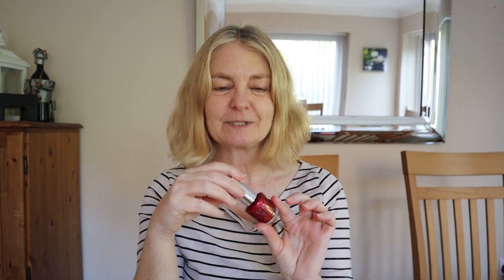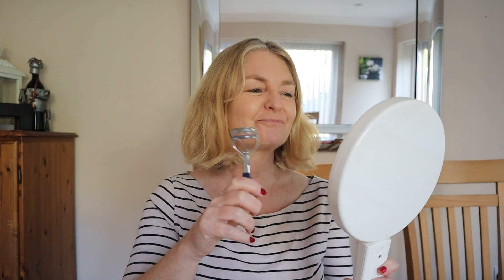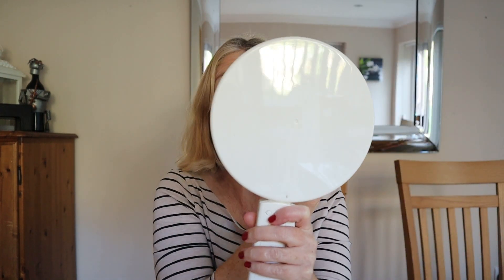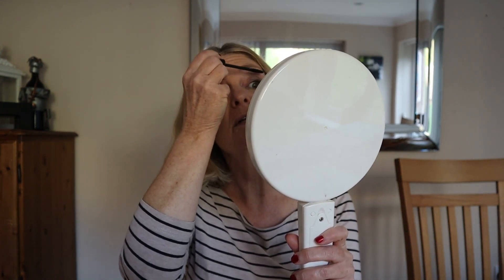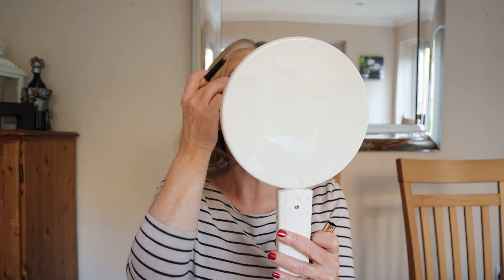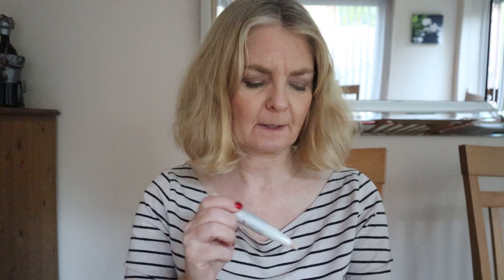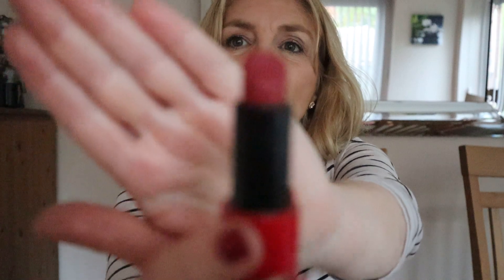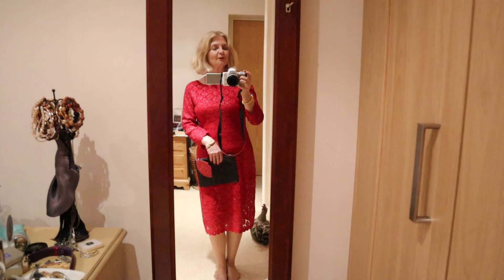GRWM Party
Today I am getting ready for a dinner party for Christmas time including a hair root touch up
PS the eyeshadow lasted perfectly until  I removed it at midnight.  There was no running, creasing or fading of the product.

Trish Mcevoy 24 hour eyeshadow and eyeliner
Georgio Armani 403 lipstick
Colour Wow root touch up
OPI Affair in Red Square

Earrings Pave Gold